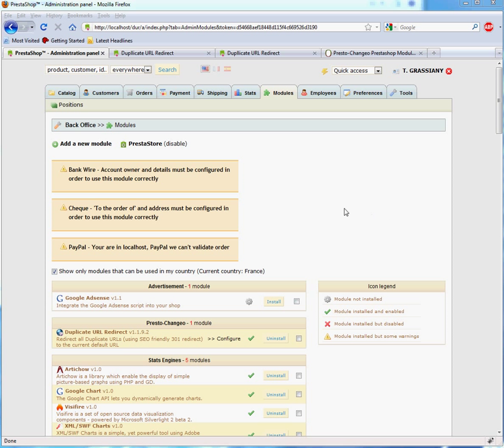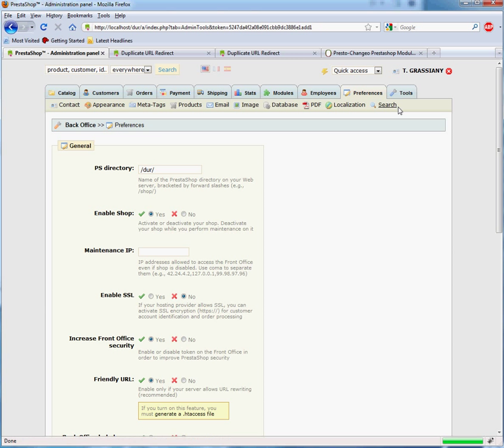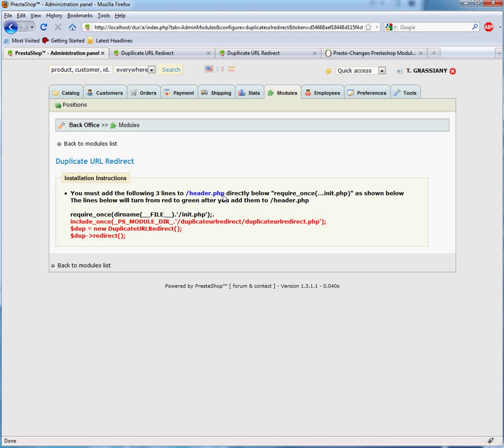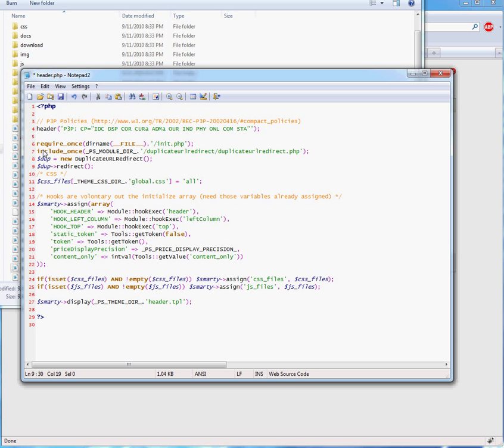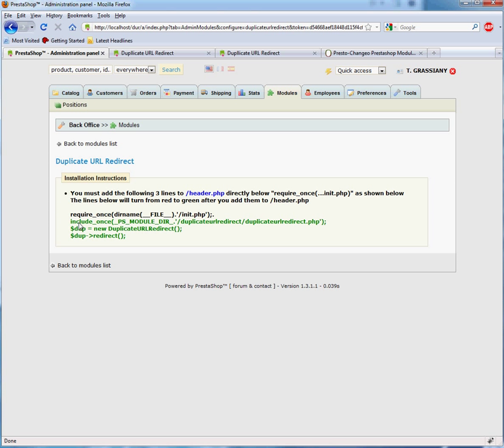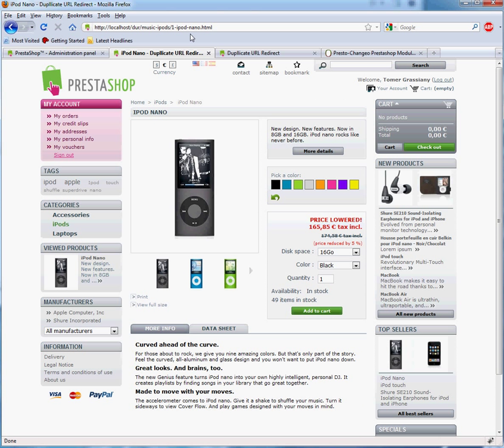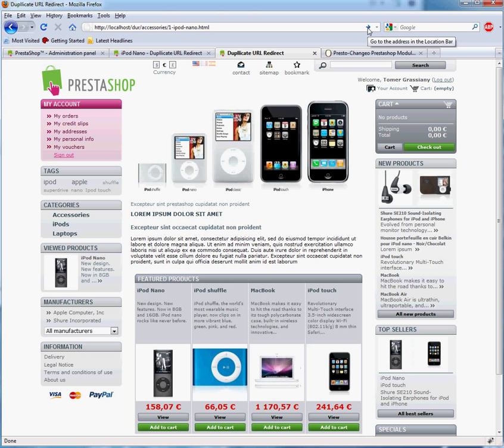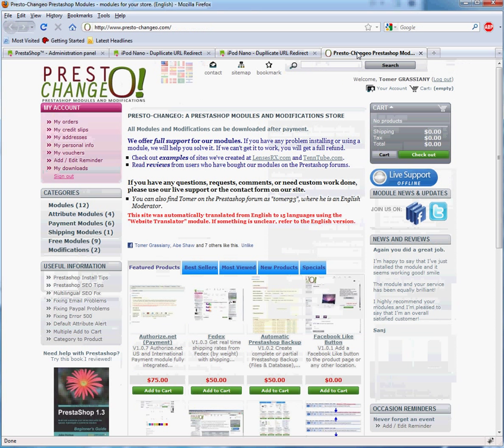Prestashop Module - Duplicate URL Redirect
This video will show you how to configure the Duplicate URL Redirect